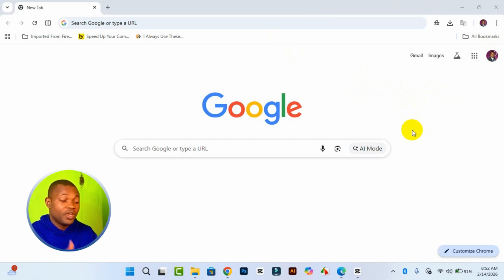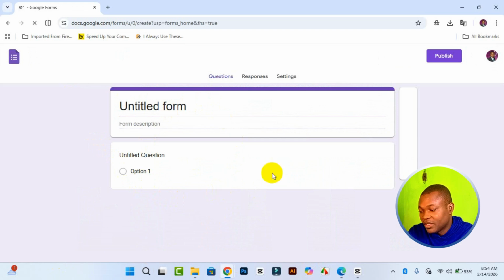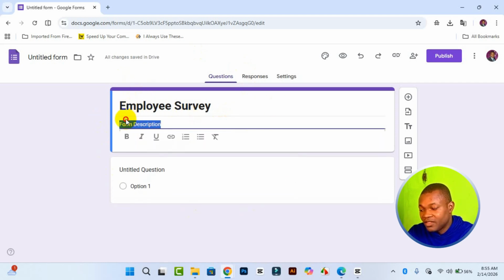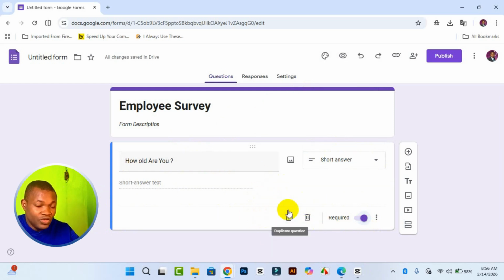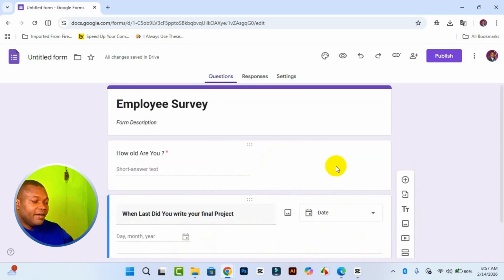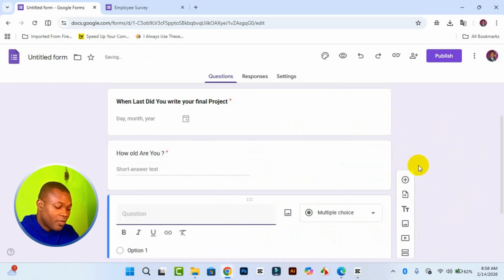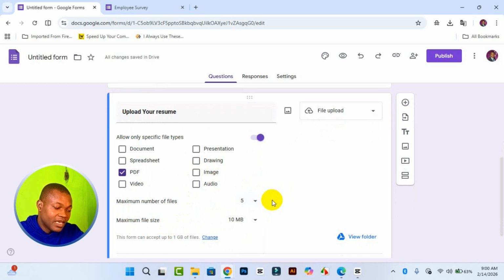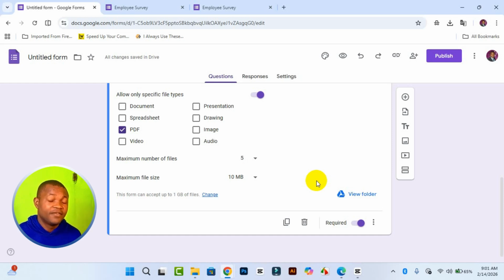How to Make Google Form in Laptop